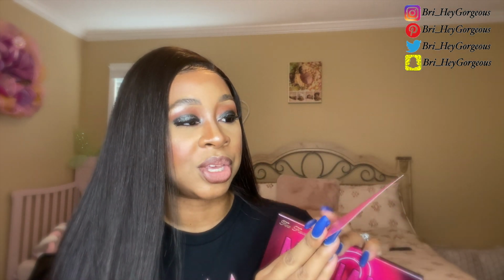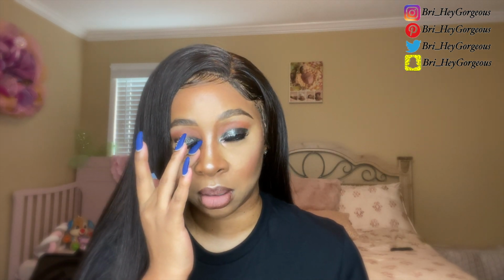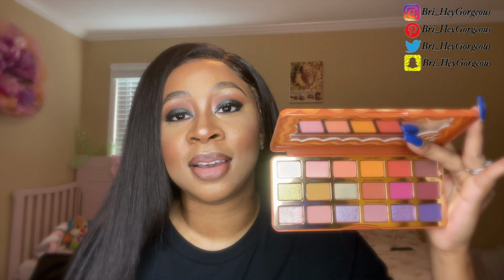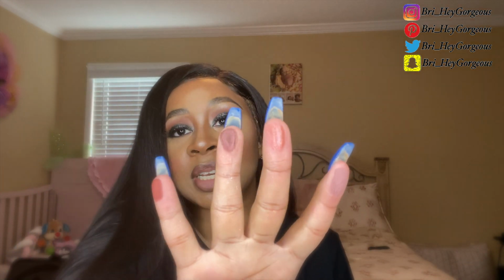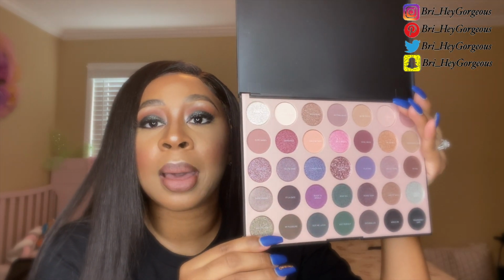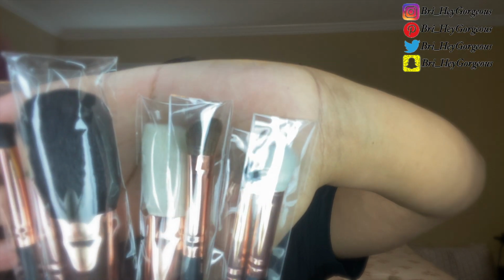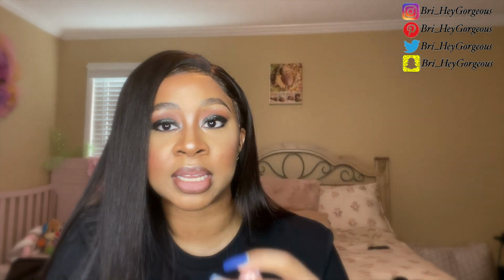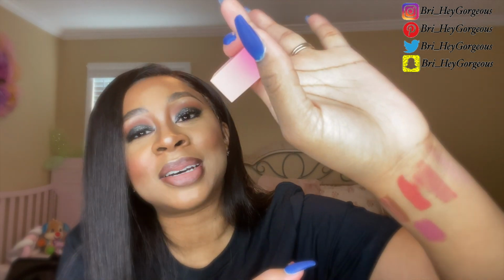I SPENT $300 AT ULTA (HAUL) | BRI_HEYGORGEOUS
Today's video is — an Ulta haul! My very first haul and I’m so excited. I spent $300 at Ulta and I never thought I would. However, it was SO easy! Products are linked down below.

* PRODUCT INFORMATION *

MORPHE 7-piece Rose Baes Makeup -- no longer in stock